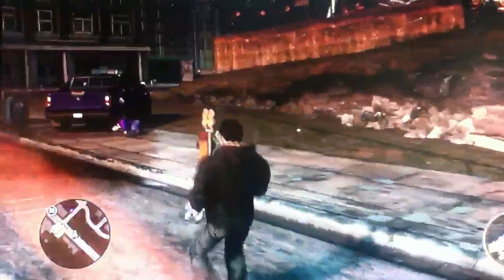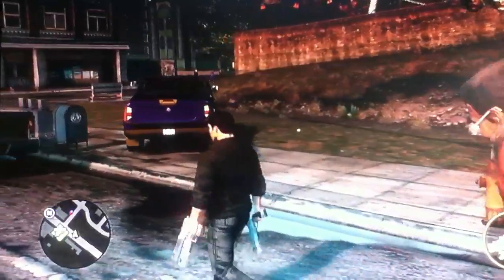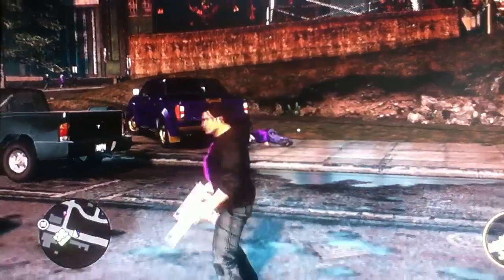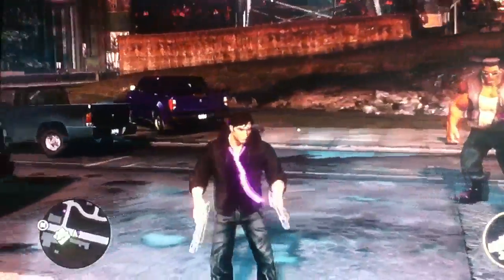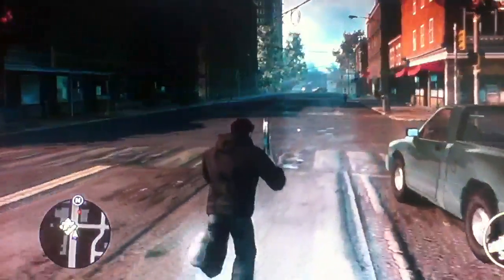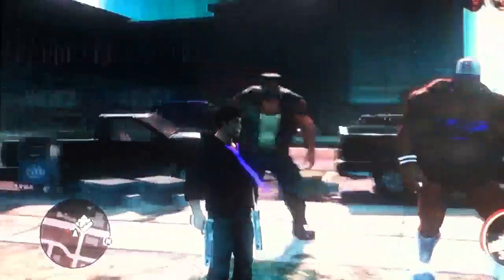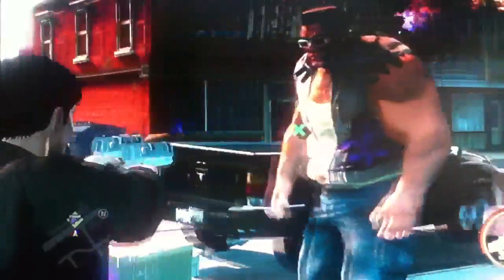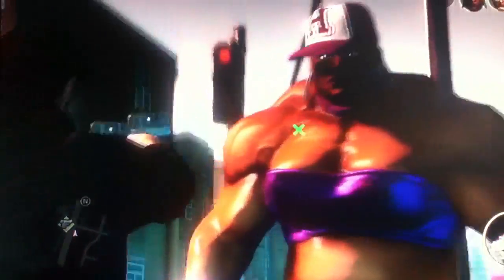Saints Row The Third: The Trouble with Clones DLC Review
I review and give MY opinions on The Trouble with Clones DLC.